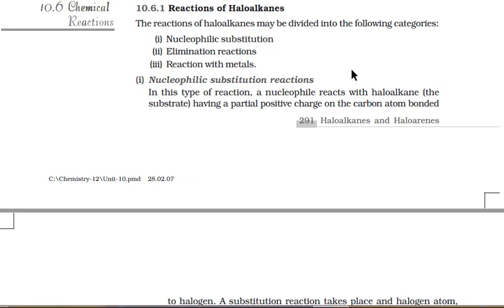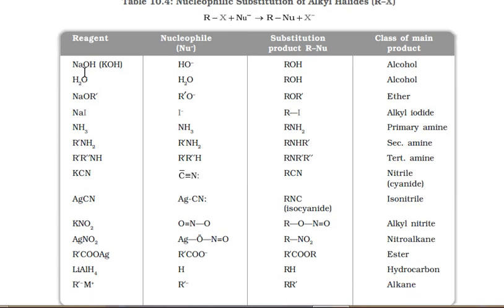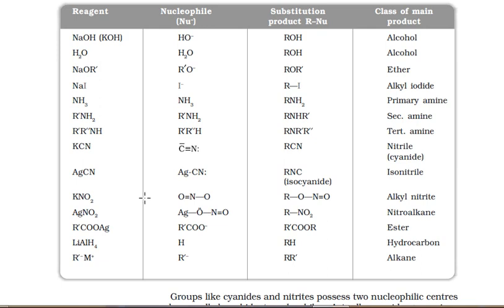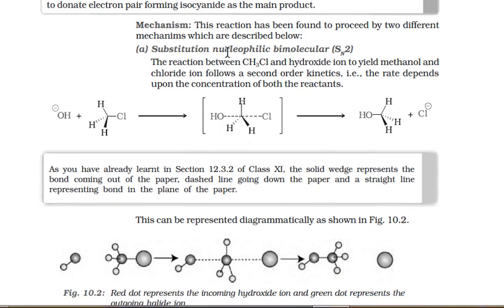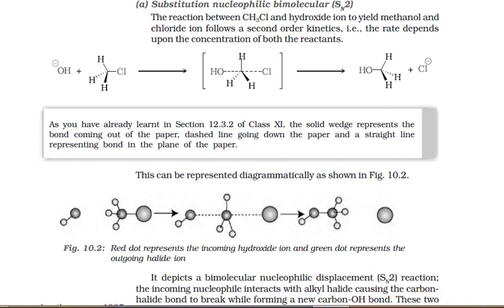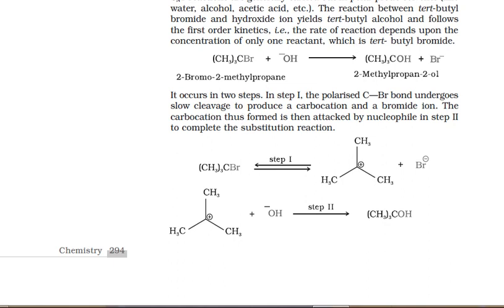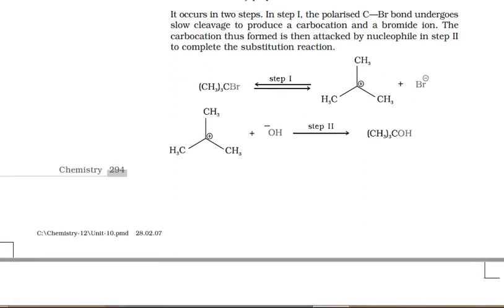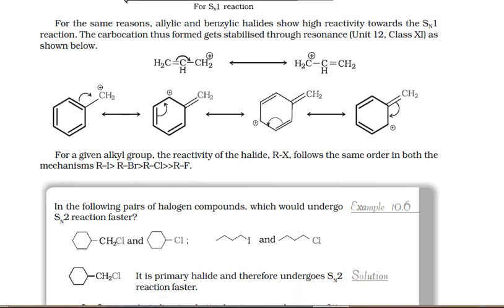Haloalkanes and halo arenes-lecture 6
Substitution reaction (Sn1 and Sn2)